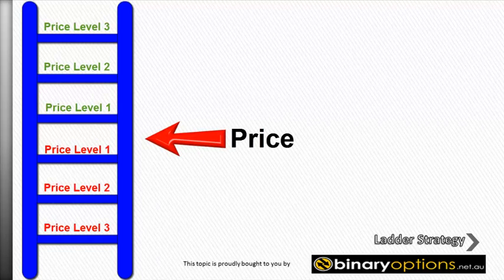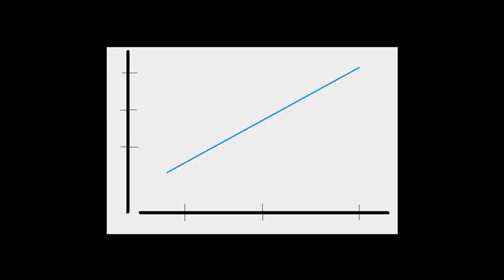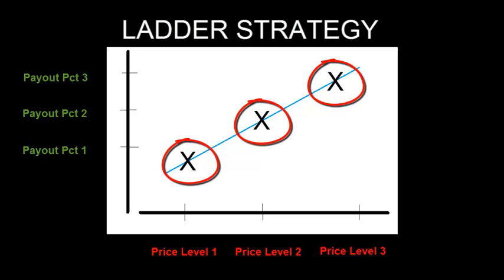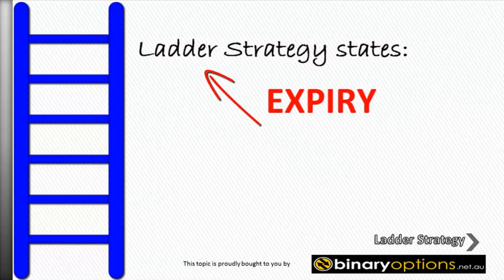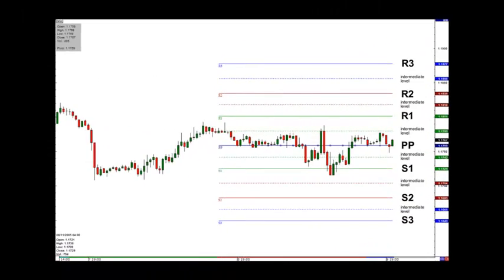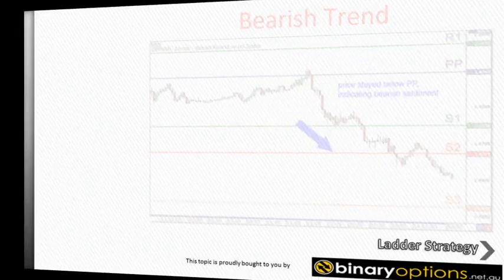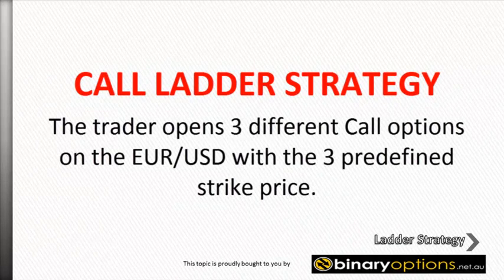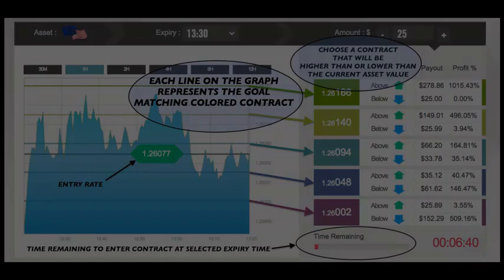Binary Options Ladder Strategy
Gaining popularity amongst experienced traders seeking trading techniques that deliver higher profits, a binary options ‘ladder’ requires solid analytical skills and a strong understanding of financial markets.

•  What is a Ladder Trade?
•  How to Profit
•  Price Direction
•  Identifying the Trend